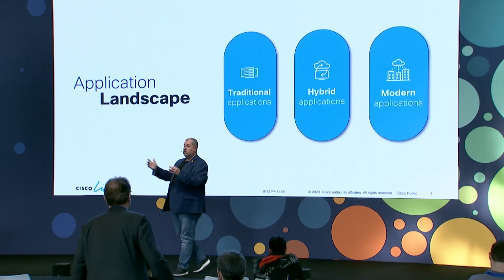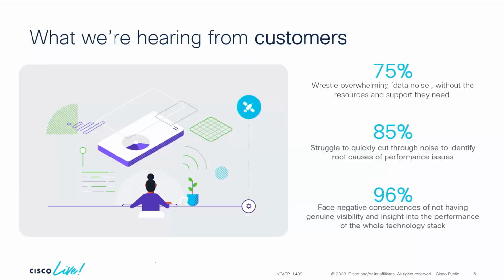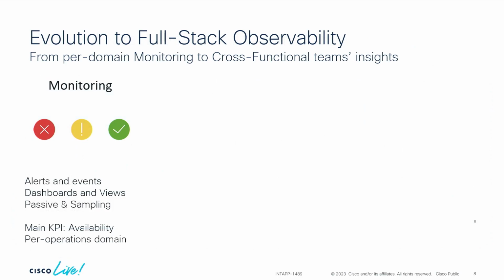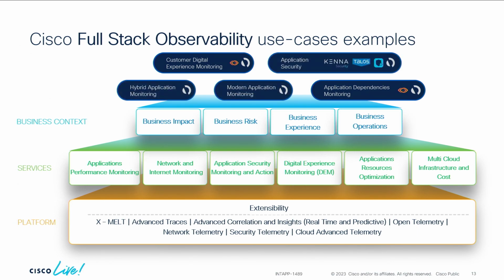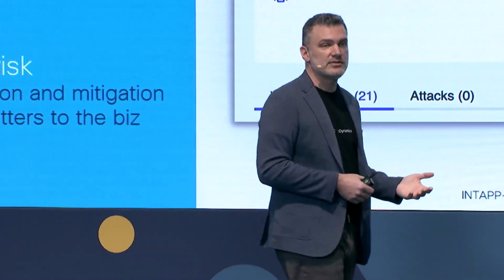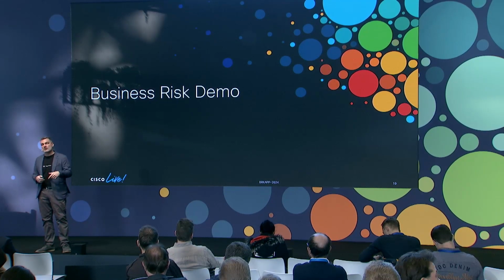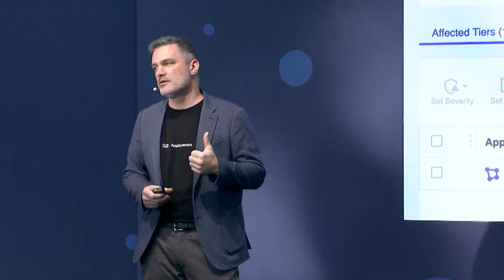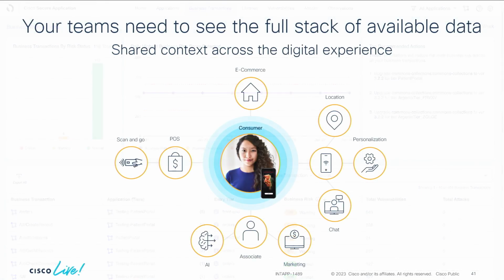Accelerating Secure Innovation: Full Stack Observability for Modern Apps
"Organizations are under pressure to modernize their applications to deliver innovative business value leveraging a multi cloud landscape. With this evolution in application design and development, a fresh approach to application monitoring and observability is needed and it must include security insights.
In this session, you will understand how Cisco accelerates innovation for state-of-the-art composite modern application technologies leveraging API and traditional architectures. Included in this are business level security insights that will allow you to make decisions based on a potential vulnerability’s impact to the business.
We will provide an over view of Cisco’s Full-Stack Observability Platform and provide further details on the security use cases we are focusing on.